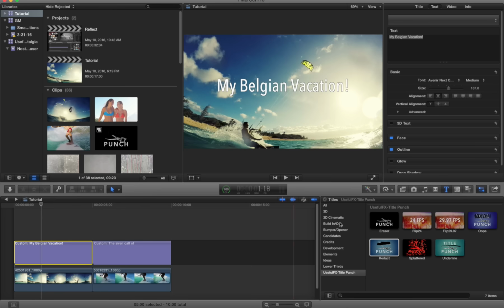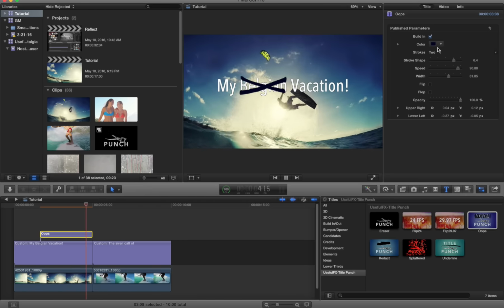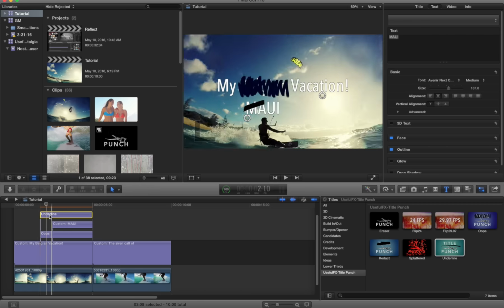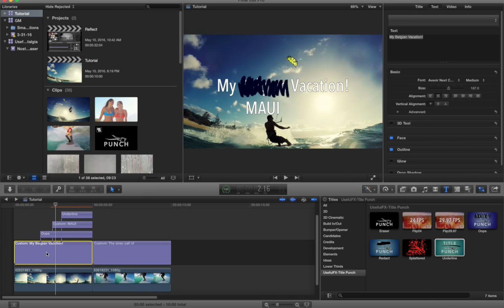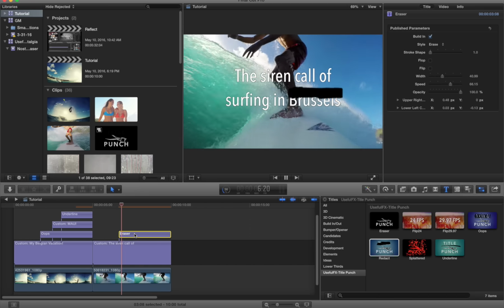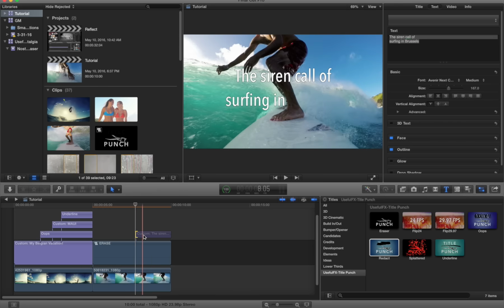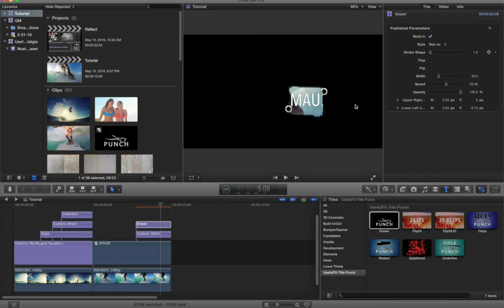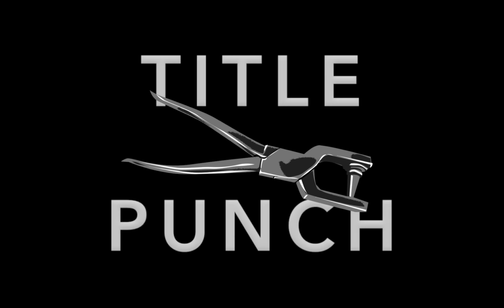Title Punch for FCP X - Titles Tutorial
Punch up your titles with Title Punch.

Spice up your existing titles, and stills or clips with transparency, with Title Punch.

Title Punch is a collection of animated effects, transitions, and titles for Final Cut Pro X that enhance existing titles, or anything with transparency.

More than Text Styles, more than Effects, Title Punch quickly and easily makes boring titles come alive.